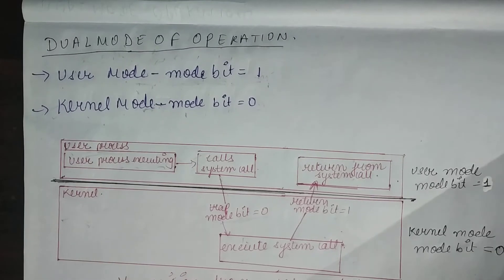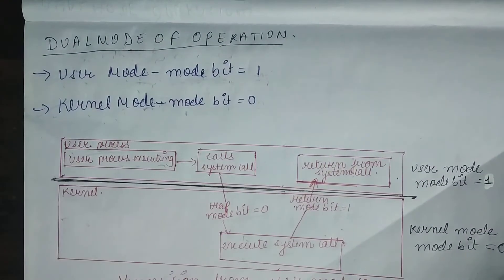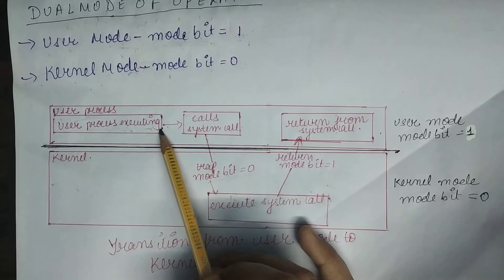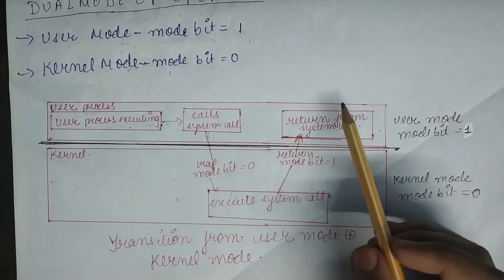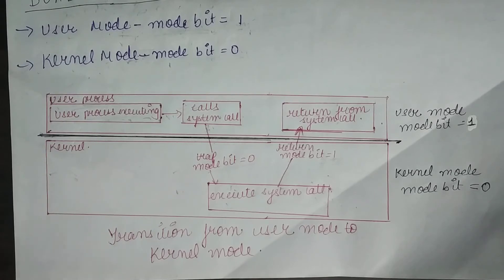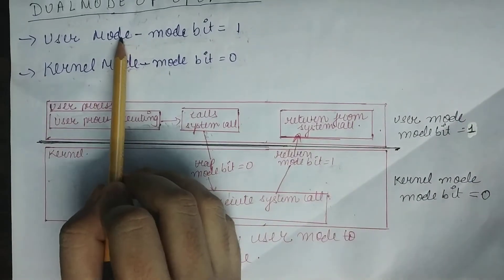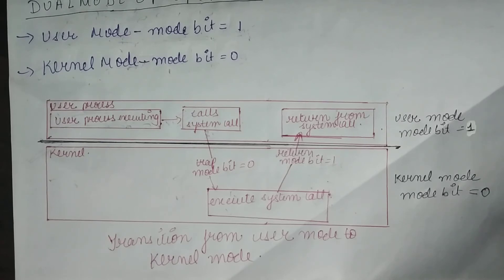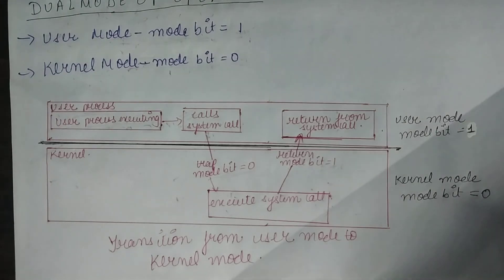1.4 Dual mode and multimode operation of Operating System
This video describes Dual mode and multimode operation of operating system